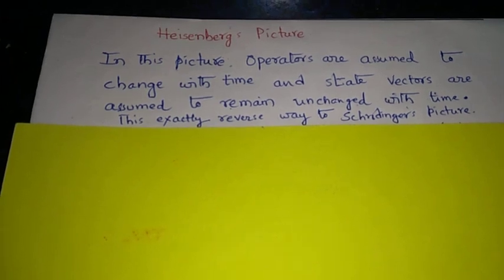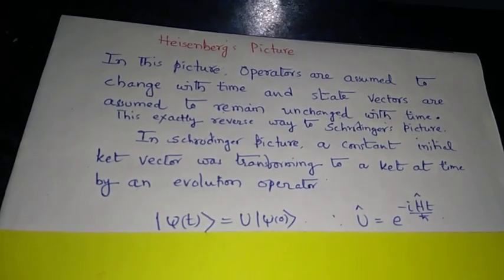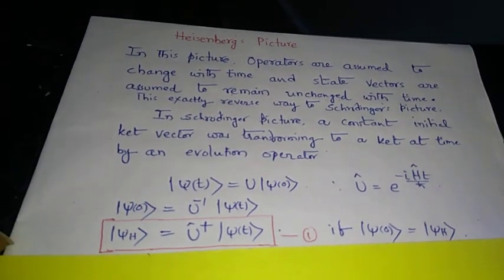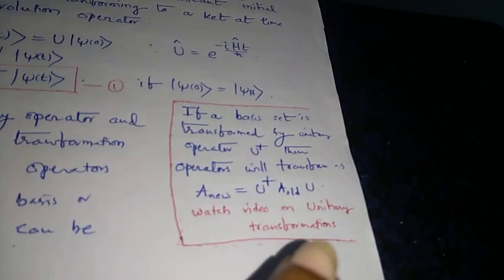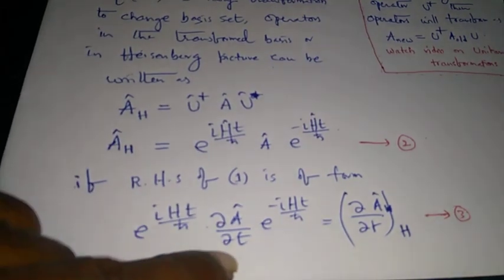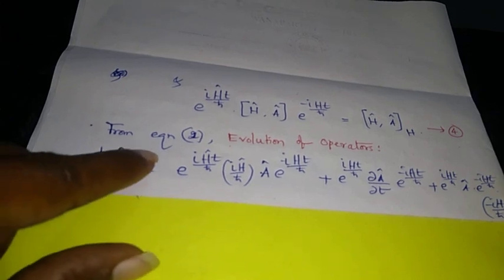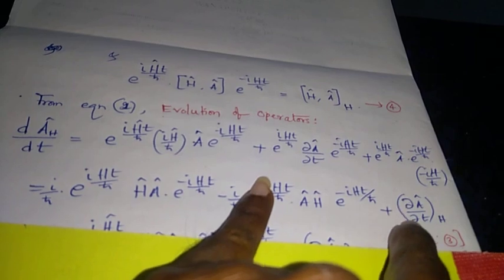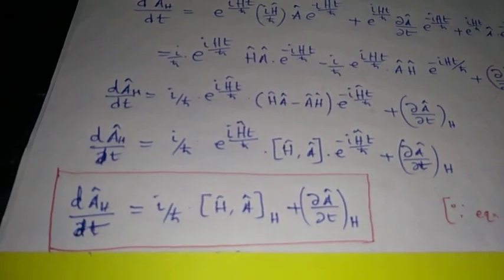Quantum Mechanics: Heisenberg's picture